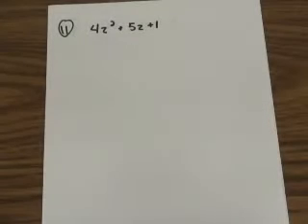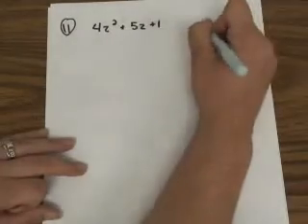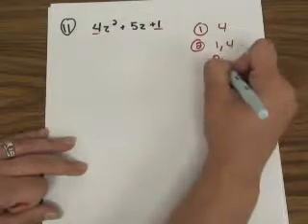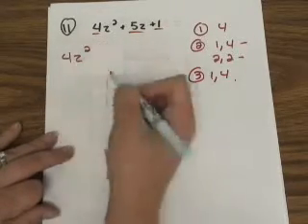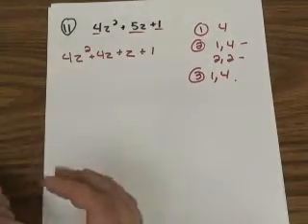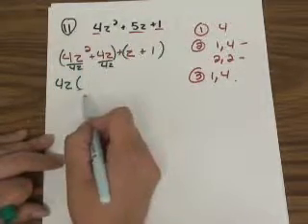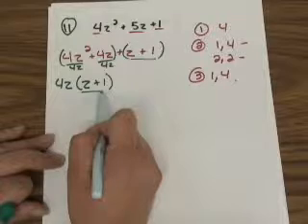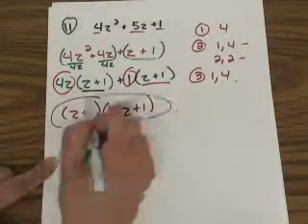Factoring (A#1/AC method)